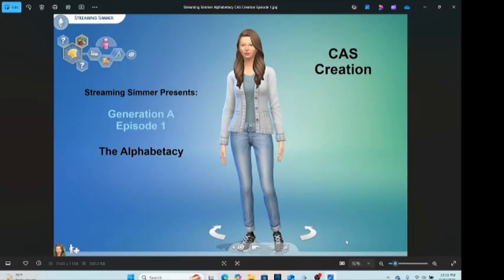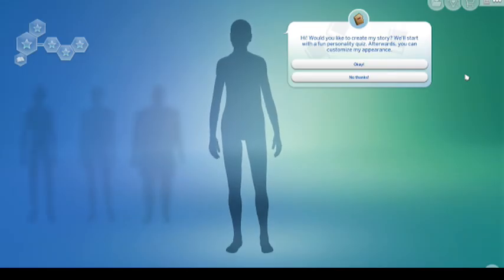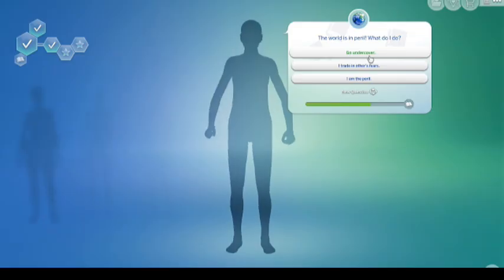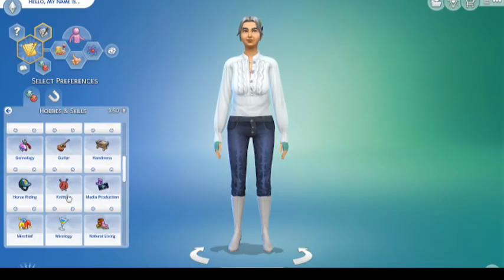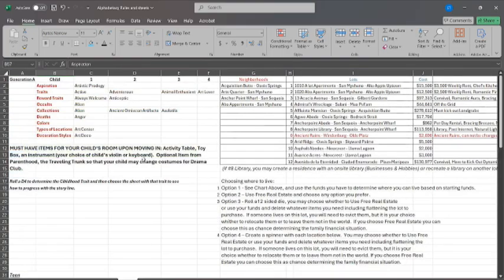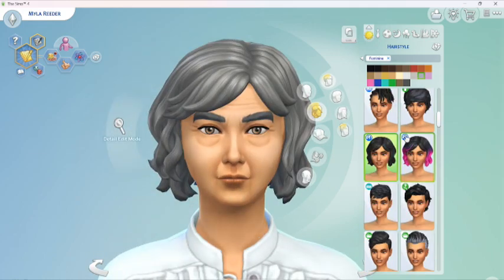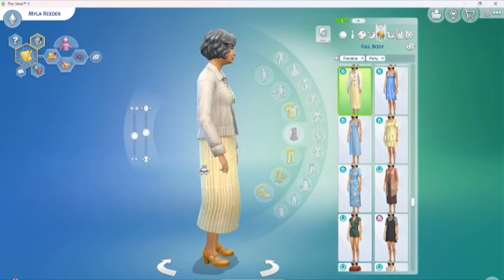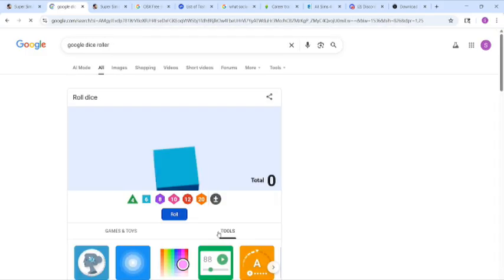Sims 4 Alphabetacy Episode 1 Generation A Setup in CAS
Streaming Simmer's SIms 4 Alphabetacy Generation A Episode one Creation in CAS.
00:00 Intro (Meet the Streaming Simmer and learn about the Alphabetacy Challenge in the SIms 4)
00:40:12 Alphabetacy Rules/How to begin the Alphabetacy Challenge
04:45:14 CAS for the Alphabetacy Elder/Creating The Elder with Questions
12:09:05 Meet the Grandparent/Myla Reeder after Create A Story
16:36:19 How to create a Grandparent and Child only Household
17:16:11 Making a 1/2 Alien in CAS
19:01:10 More Alphabetacy Rules Gen A
19:33:12 CAS Child Alphabetacy Amanda Gets Her Traits
20:45:29 CAS Finalizing Grandparent & Grandchild only Household
21:59:01 Grandparent Makeover/Meet Myla Reeder
30:18:14 Meet Generation A/Amanda Adams & Outfits in CAS
32:15:13 The Beginning Story/Alphabetacy Story Setup
34:40:29 Internet Dice, Spinner, and Coin Flip
34:55:17 Outro: Thank you for Watching
35:14:10 Please Like and Subscribe